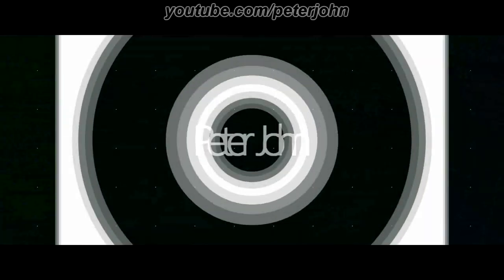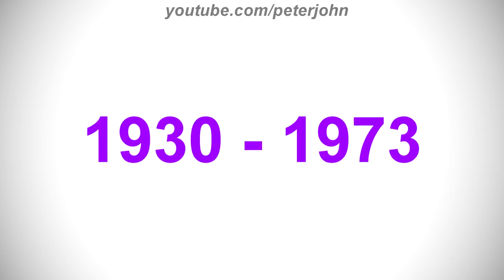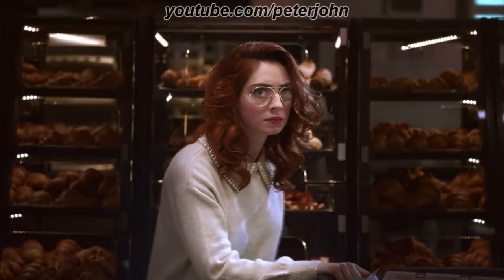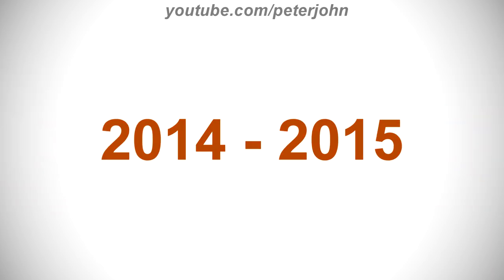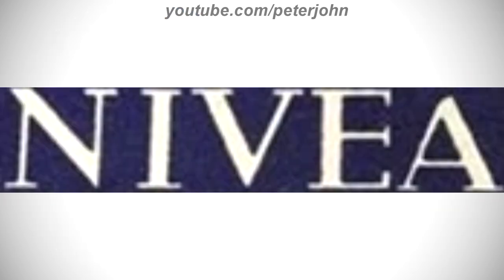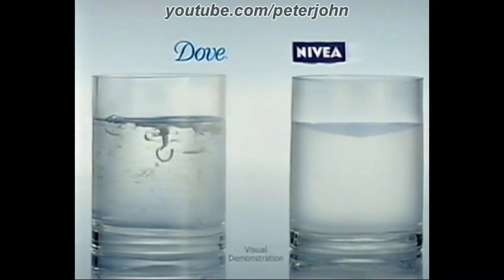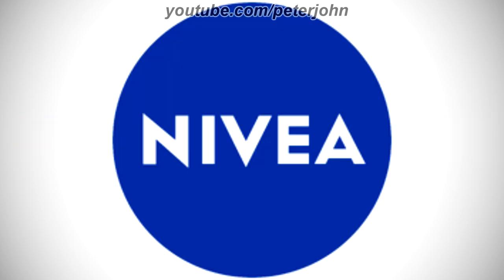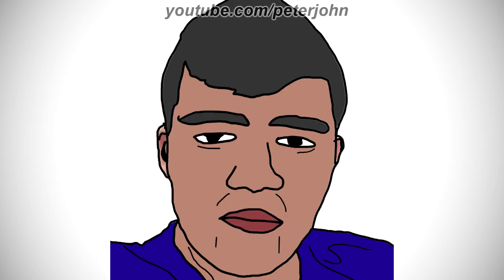LOGO HISTORY #582 - Lidl, Nivea & Plotagon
Hey Guys, it's your boy, Peter John. Be welcome for today's episode of Logo History. Today it is about Lidl, Nivea and Plotagon. I hope you like it!

Timestamps:
0:00 Introduction (Timestamps by ꧁Krn BC the logo history fan 2023꧂ツ)
0:37 Lidl
2:02 Plotagon
2:52 Nivea
5:15 Conclusion